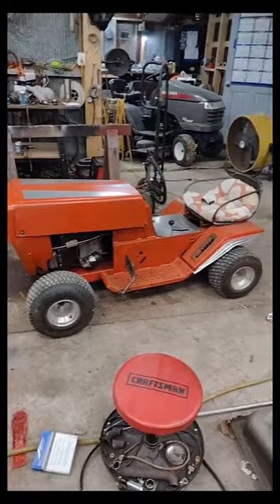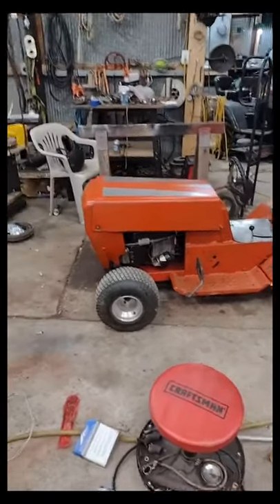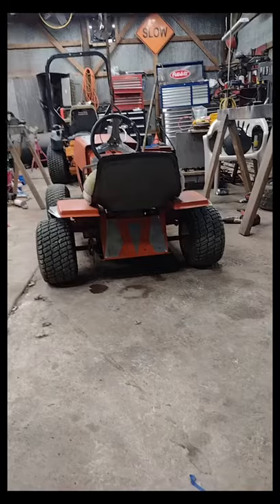test drive video coming up after this upload. gardeningtv